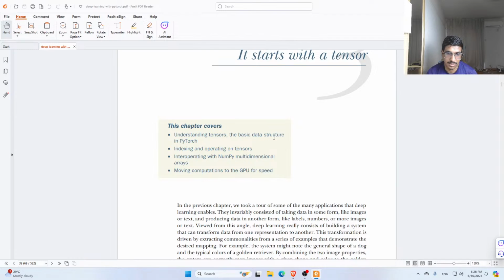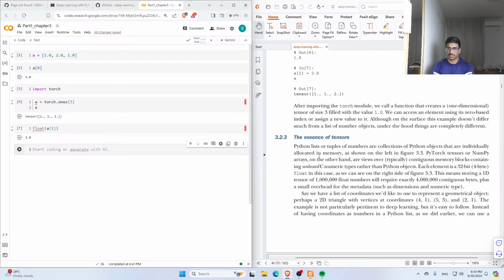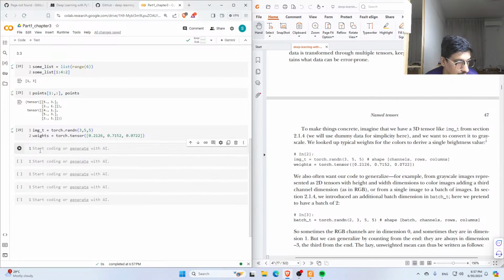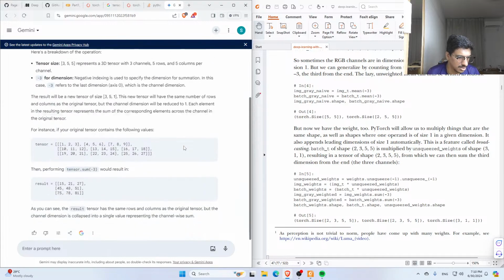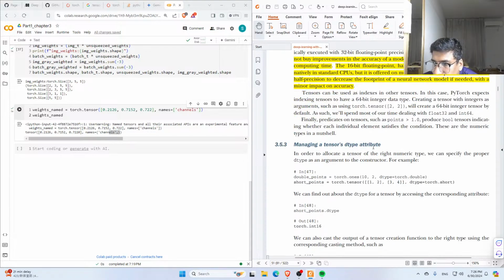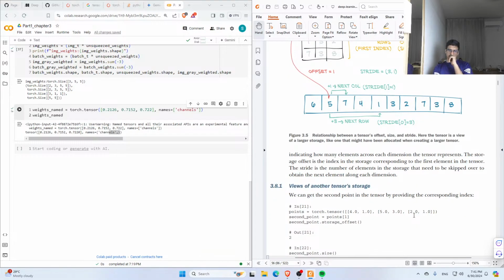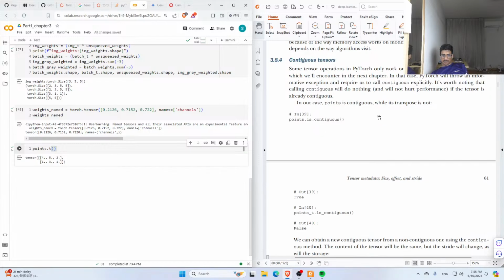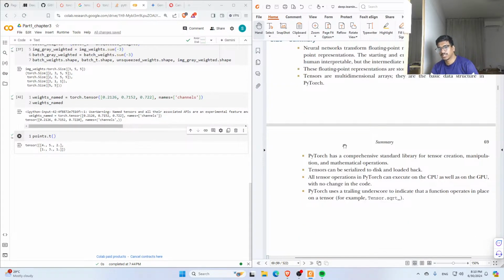Reading "Deep Learning with PyTorch" book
Today I'll be learning "Deep Learning with PyTorch" book. Part-2